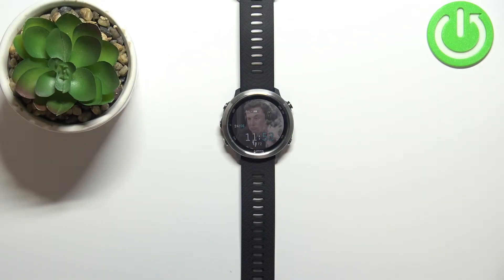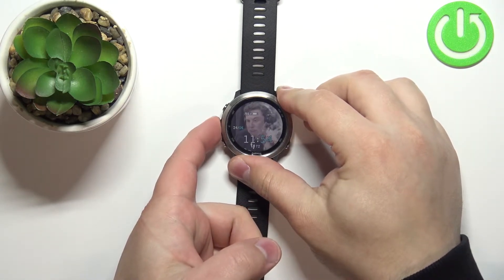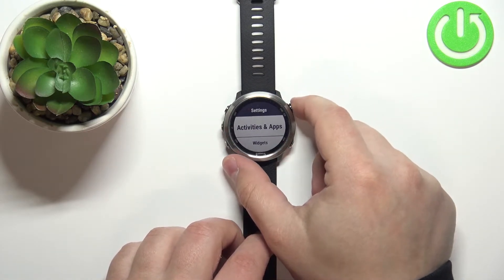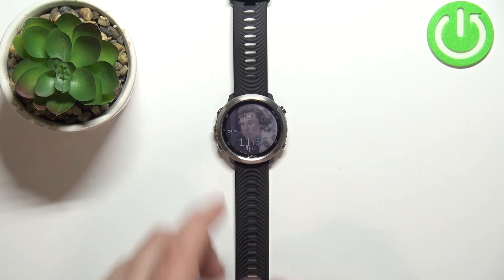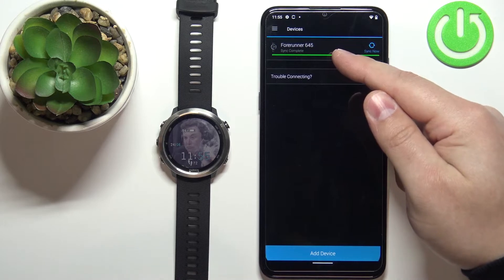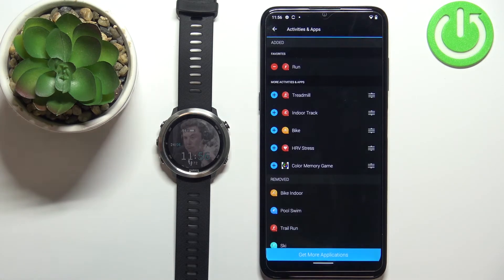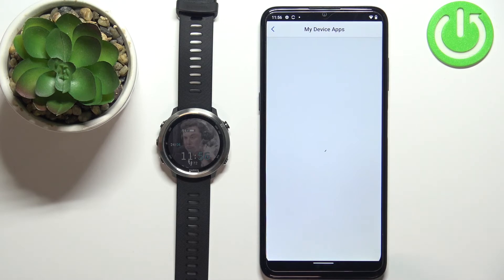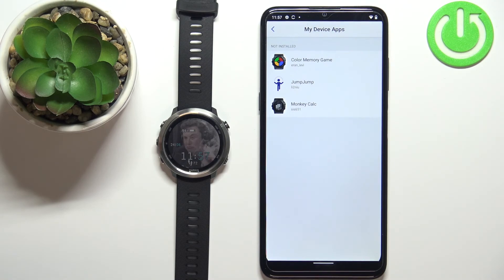How to Uninstall Apps From GARMIN Forerunner 645 - Remove Apps From Watch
Find out more info about GARMIN Forerunner 645:
If you want to remove unnecessary applications from your GARMIN Forerunner 645 then watch this tutorial. Open Apps and Activity settings on your watch, then select the application you need to remove and then find out where is the option to delete it from your watch. You can also delete apps through your smartphone - open the Connect IQ apps, open the app list, and select the app you want to uninstall. If you want to know more about your GARMIN Forerunner 645, visit our YouTube channel.

How to uninstall apps from GARMIN Forerunner 645? How to remove apps from GARMIN Forerunner 645? How to manage apps on GARMIN Forerunner 645?